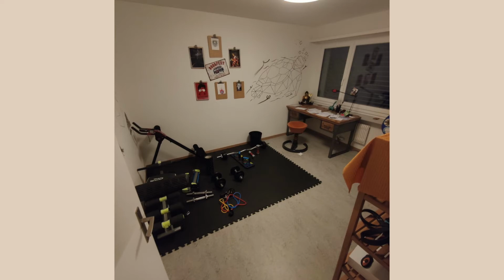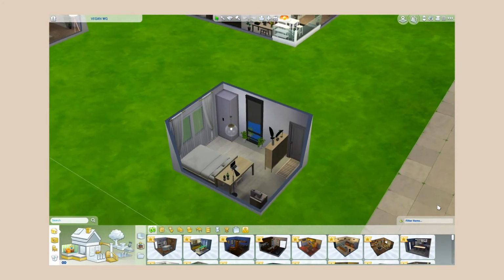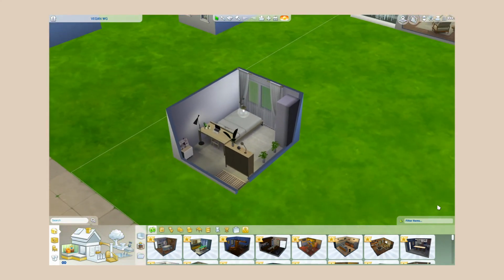room tour || switzerland apartment but korean inspired aesthetic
h e l p  m e  o u t? ||